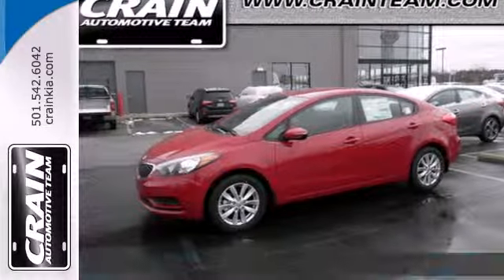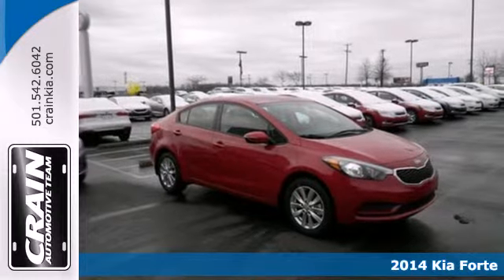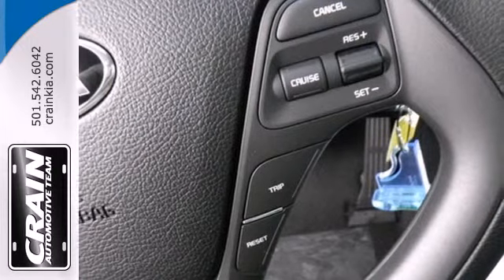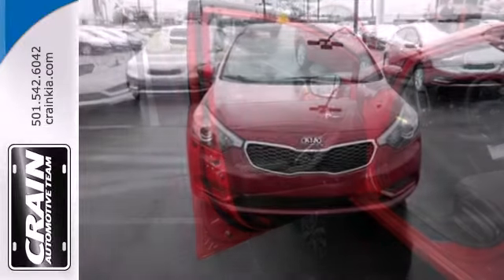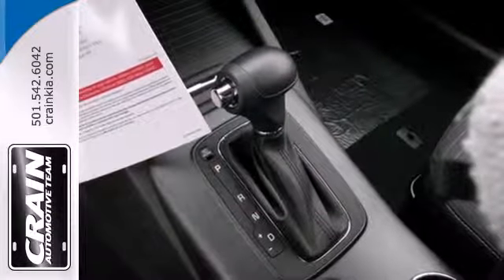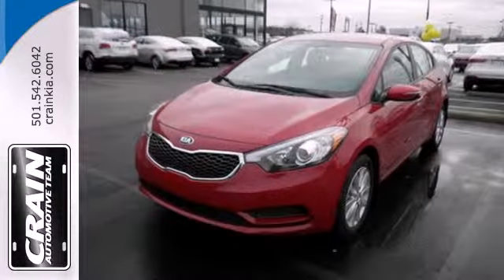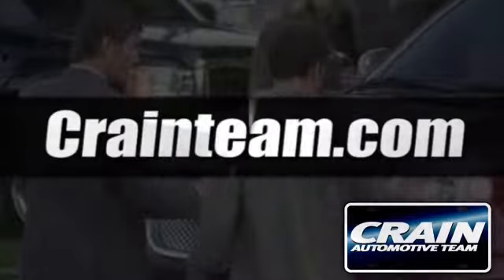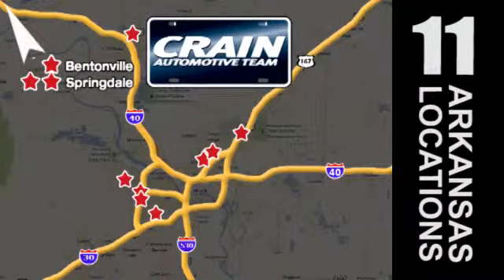2014 Kia Forte Sherwood AR Little Rock, AR 4KC7598 - SOLD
Year: 2014
Make: Kia
Model: Forte
Trim: SED LX AT
Engine: 1.8L I4 DOHC D-CVVT Engine
Transmission: Automatic
Color: Crimson Red
Interior: Black
Stock #: 4KC7598

Address:
5830 Warden Rd